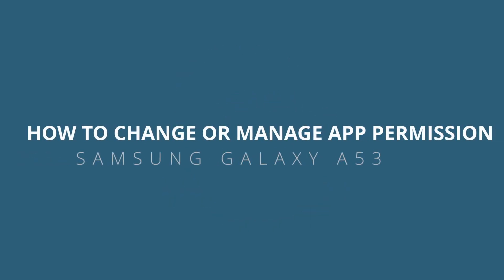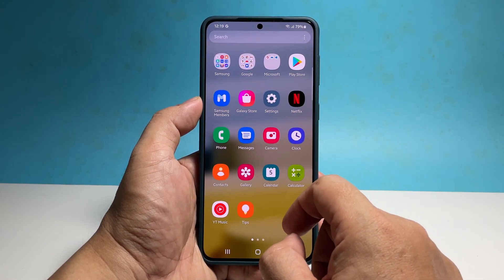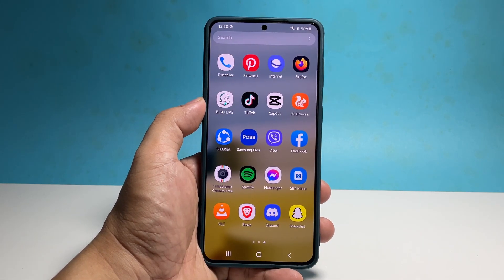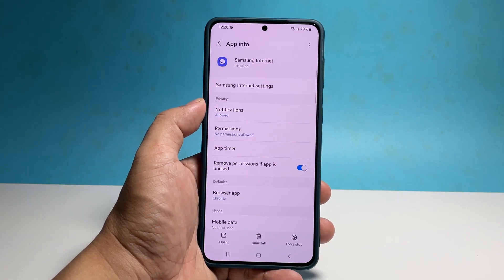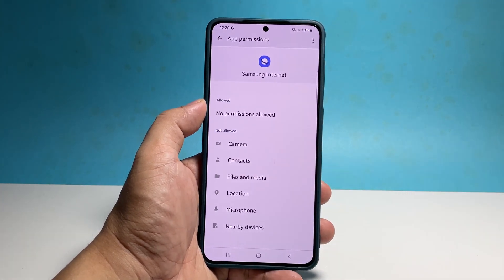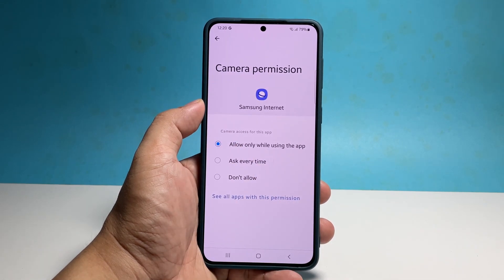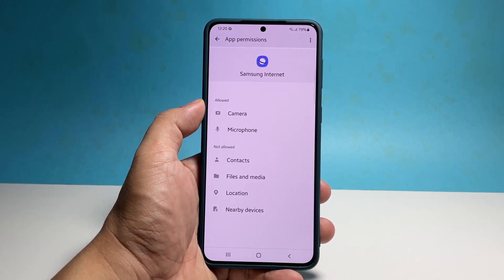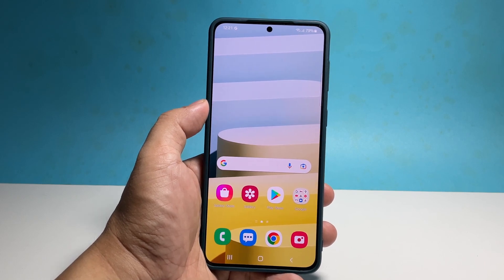How To Manage or Change An App's Permission On Samsung Galaxy A53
In this video, we're going to show you how to manage or change an app's permission to use the core services of your Samsung Galaxy A53.

Each app in your phone must have a permission to use a certain service like the microphone or the camera. And you can actually change the permission any time you like.